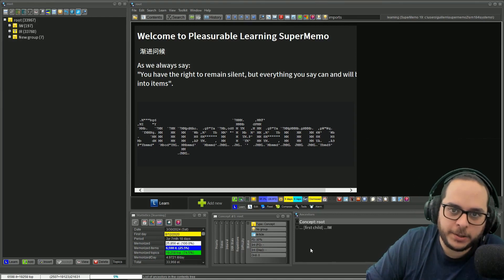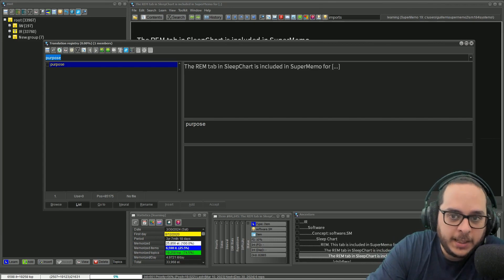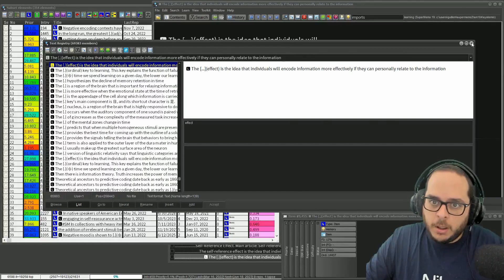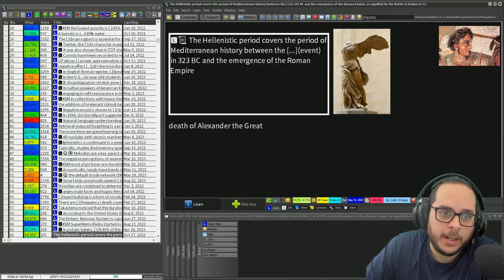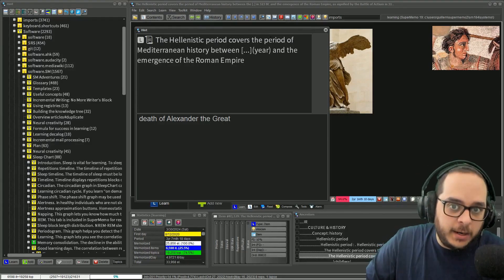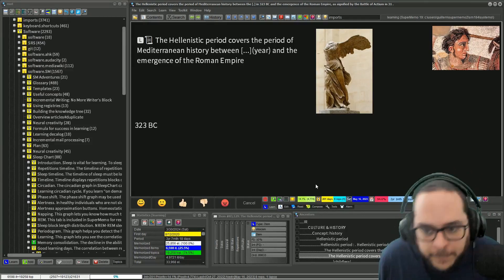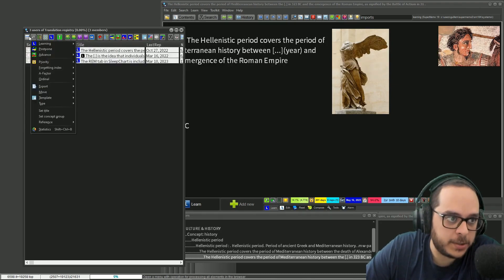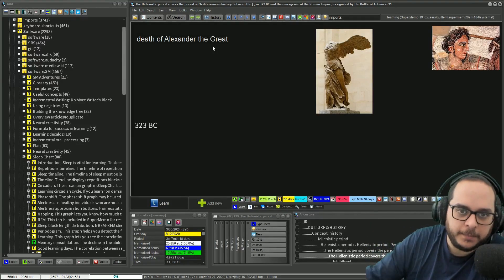How to Get Optional Hints Workflow in SuperMemo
🔍 Unlocking Super Memo's Hidden Hint Feature | Super Memo Mastery 🔍

In this short tutorial, discover how to unleash the full potential of SuperMemo with its hidden hint function. Join me as I delve into the intricacies of incremental learning and explore a clever trick to incorporate hints only when you need them, optimizing your study sessions for maximum efficiency.

🧠 Enhanced Recall: Learn how to strategically use hints to reinforce memory retention without giving away answers immediately, fostering a deeper understanding of the material.

🎓 SuperMemo Secrets Revealed: Follow along as I demonstrate step-by-step how to activate and customize the hint feature using the translation registry, unlocking a whole new level of learning in SuperMemo.

📈 Optimize Your Study Strategy: Discover how to tailor hints to your specific learning needs, whether you're reviewing historical dates or complex concepts, and elevate your memorization game like never before.

Join me on this journey to mastery as we share insider tips and tricks to revolutionize your study routine with SuperMemo's powerful hinting technique. Don't miss out—unlock your learning potential today!

CHAPTERS
0:00 Intro
0:37 Showcase example
1:14 Translation registry
2:22 Getting the trickery
4:33 Adding a hint
6:09 Simulating an example
8:18 Translation registry for Stats
9:27 cloze cue vs hint